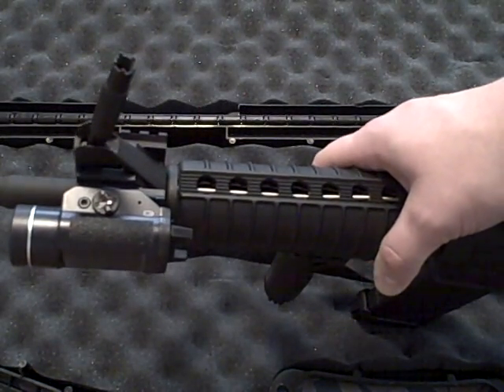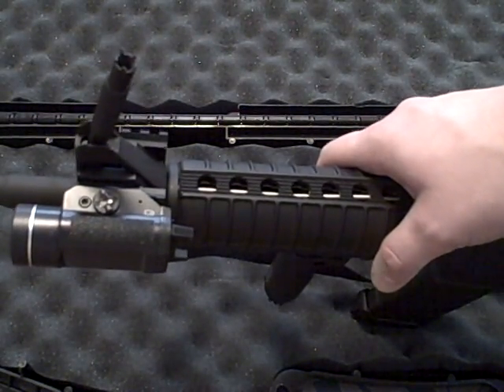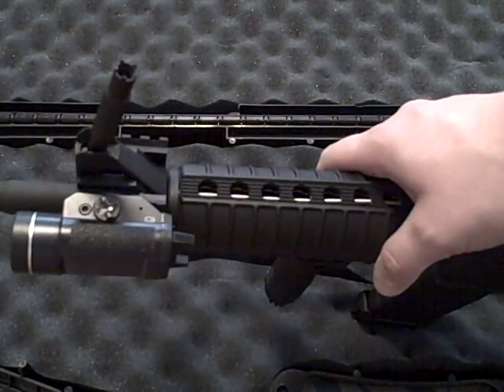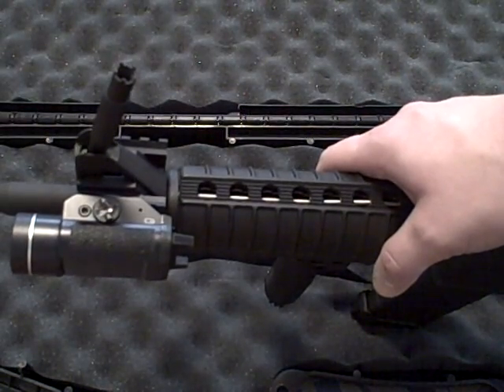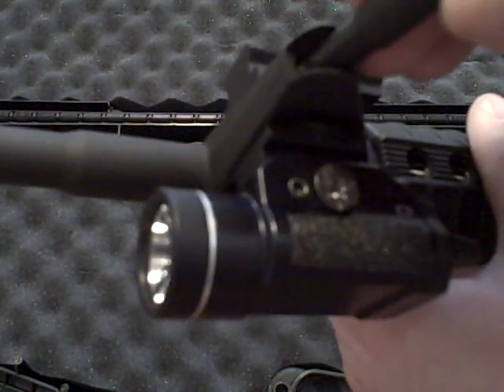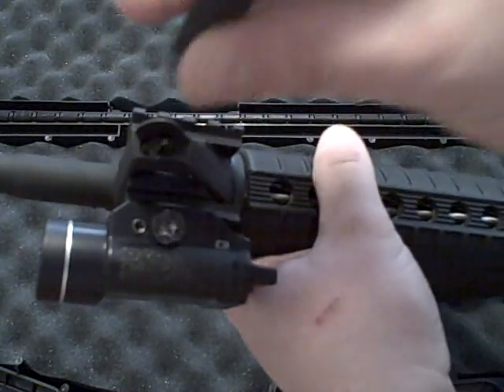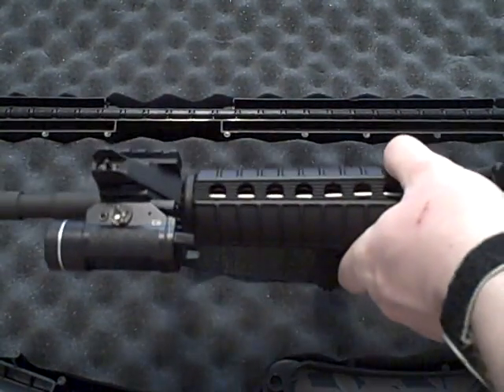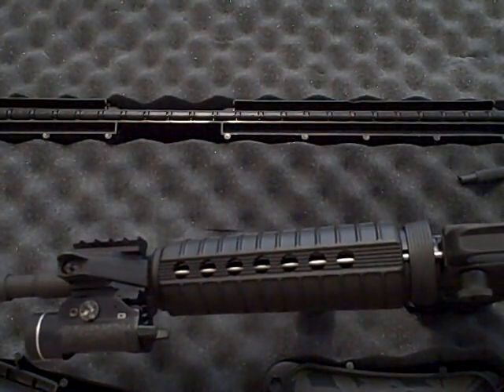AR-15 Front Sight Adjustment Tool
This is a great little tool to have in your AR-15 kit.